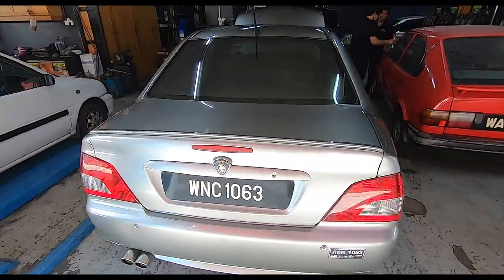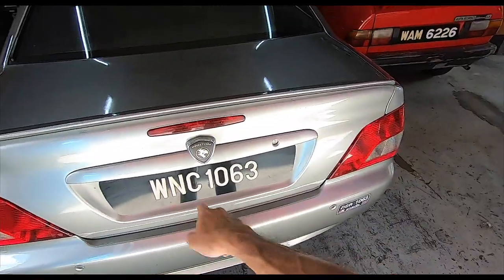WEEVIL UPDATE! 2005 Proton Waja 1.6i MMC FULL Service After TWO Trips To Thailand! | EvoMalaysia.com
Yep, take it from me, no one was more surprised that I was when I realised that my trusty 'go-to' car was overdue for a service, LONG overdue. You see it wasn't the mileage, it was more the time. A YEAR had already passed since its last service and in that time, I was just counting the mileage, which thanks to two trips to Thailand, Koh Samui & Khao Lak, 5,000km had already been eclipsed.

However, as can be seen in this video, according to the service sticker on the windshield, its last service was in October 2021! Wait, what? I was serious when I said that maybe I'd serviced the car again after that and forgot to change the sticker, but I'm gonna have to check my records for that, and I have not done so yet. Anyway, the short story is the ol' faithful Waja has been serviced and she's ready for another trip! :)

Video edited by Chi Yang.